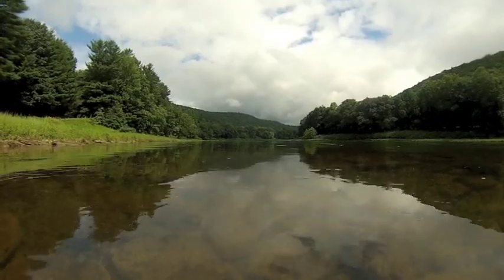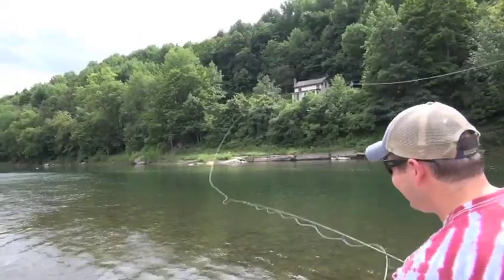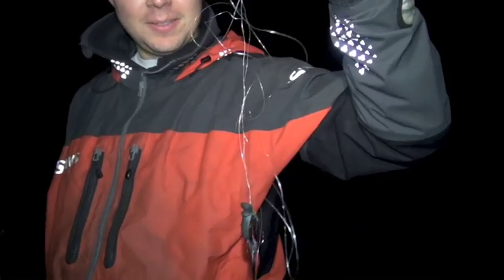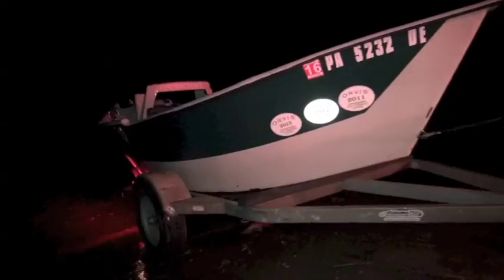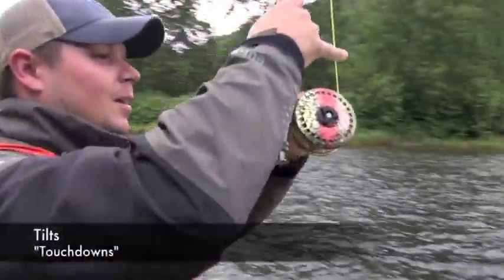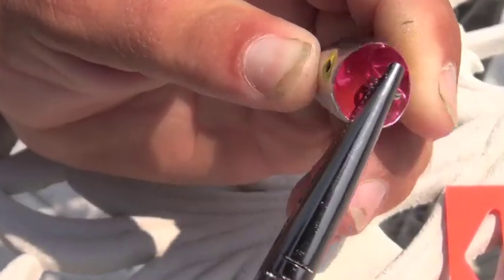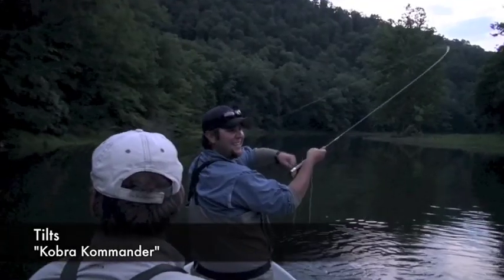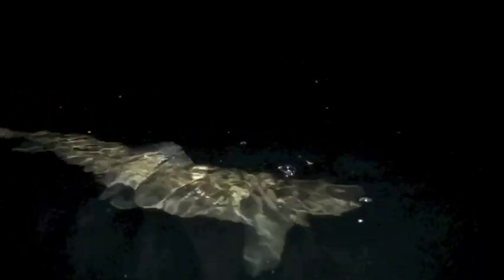Hook Shots: Mousing Nighttime Browns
The Upper Delaware River may be known for its hatches, but the resident trout aren't shy about eating mammal flies.